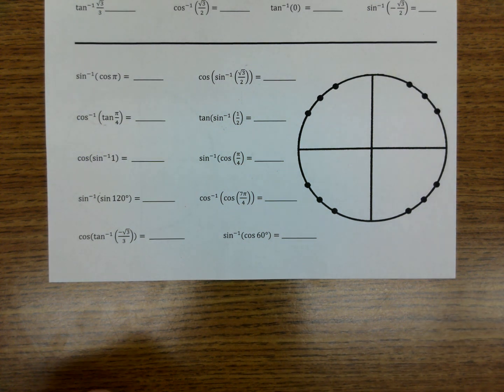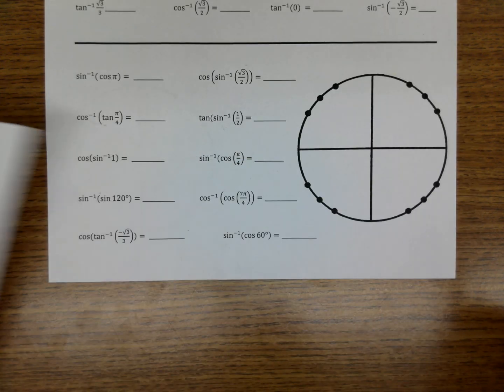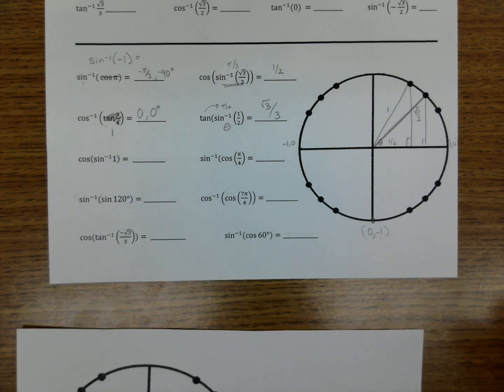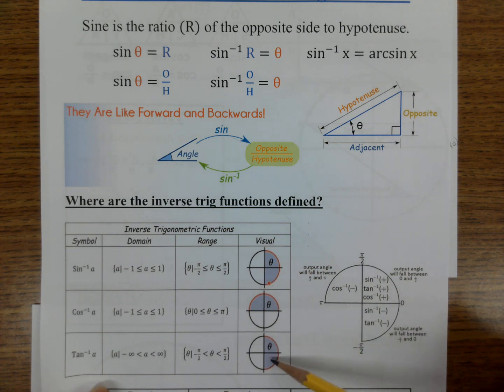Unit Circle III Part 3